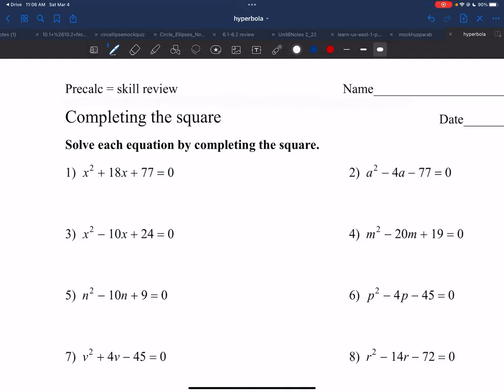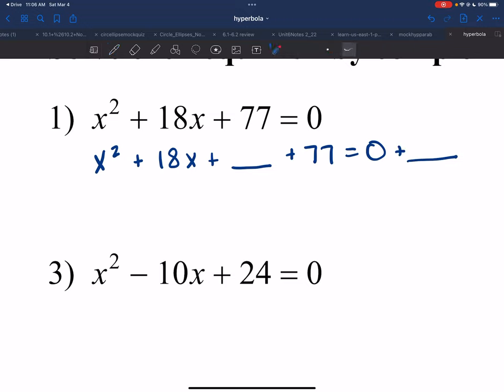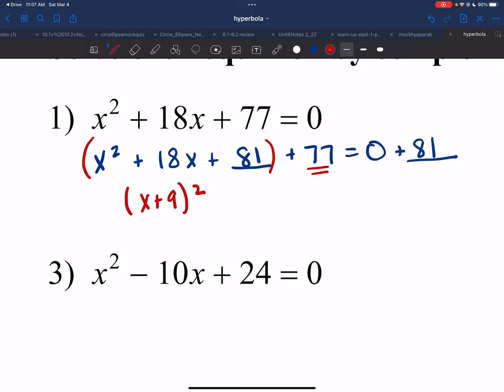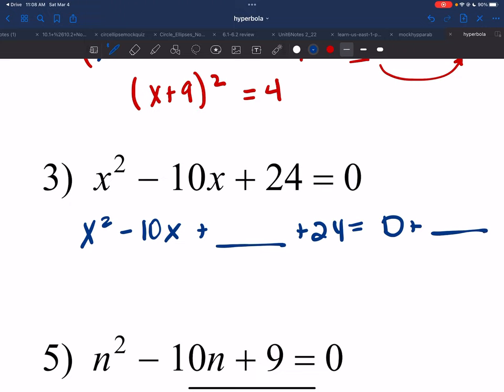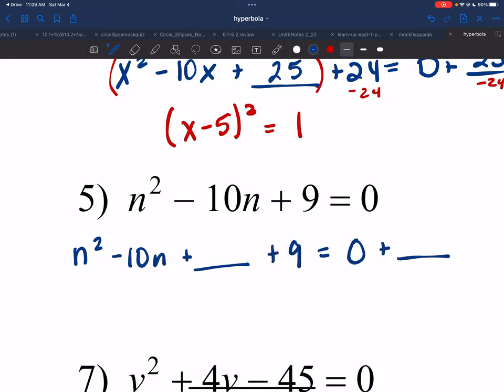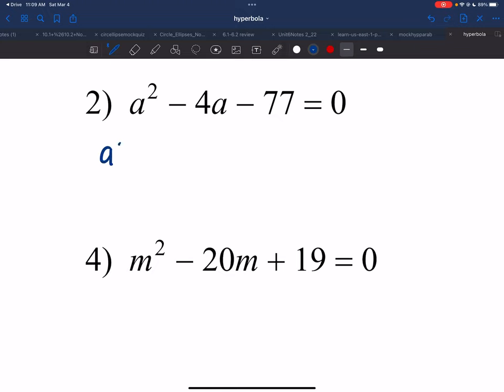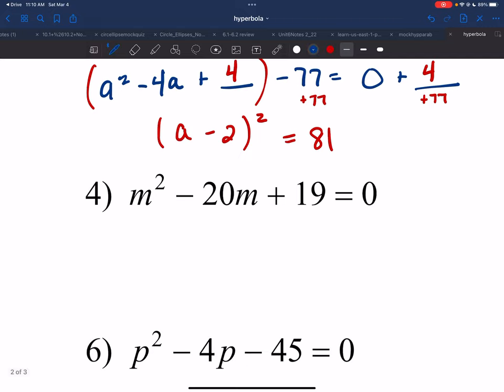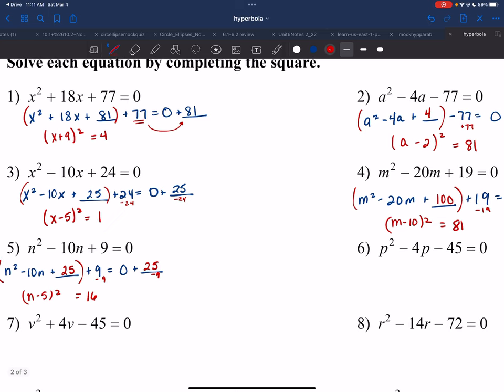Review: Completing the square